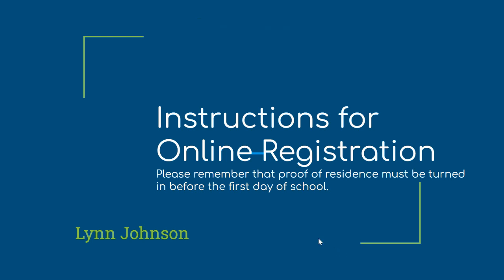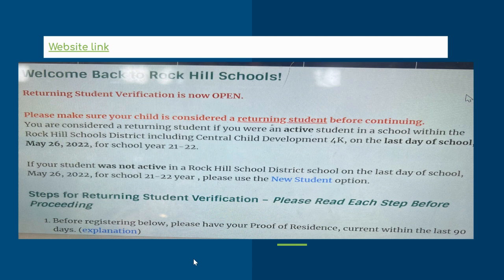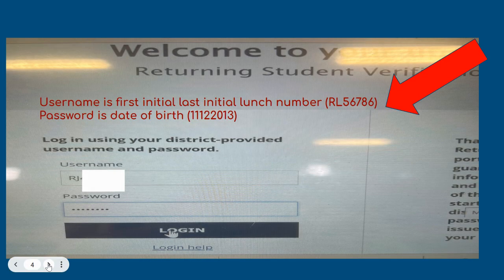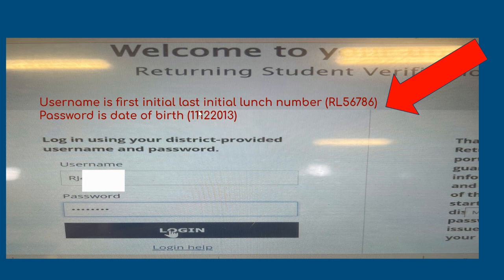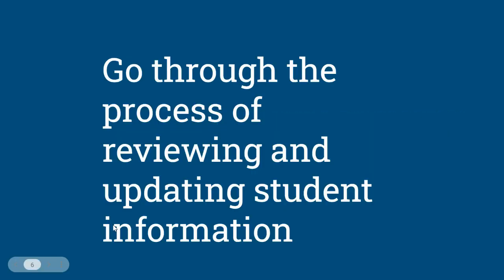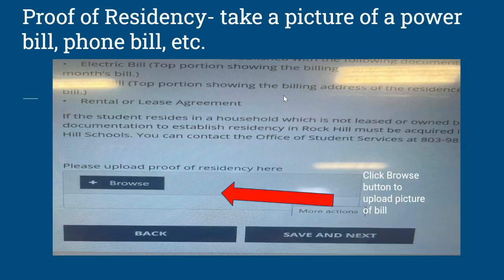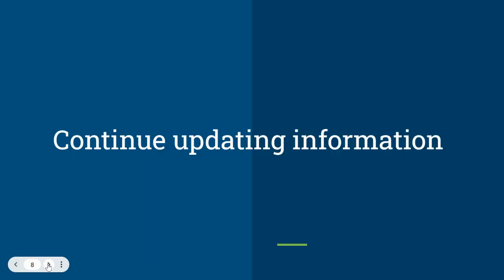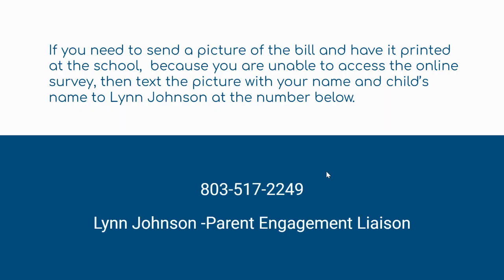Instructions for Student Registration